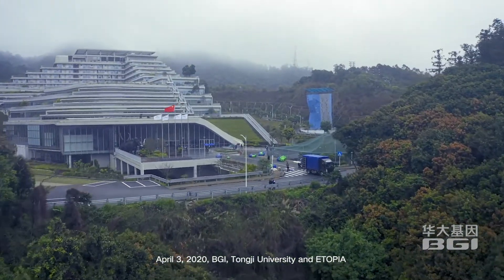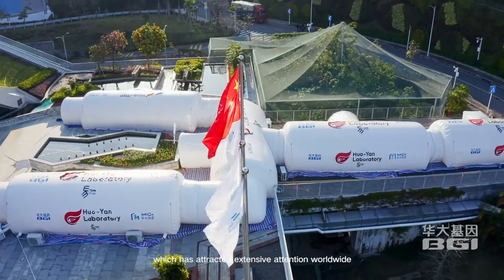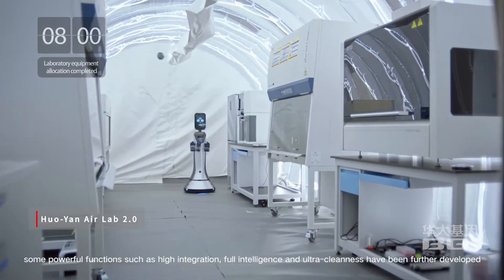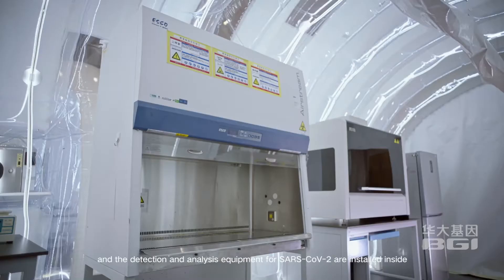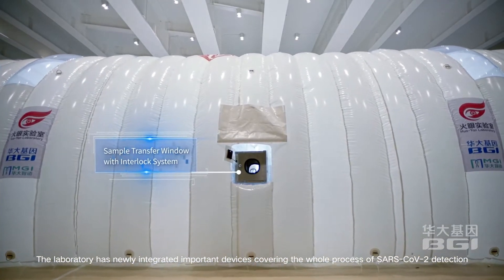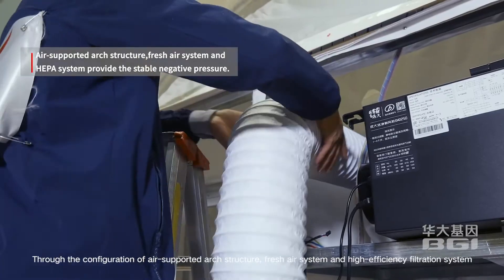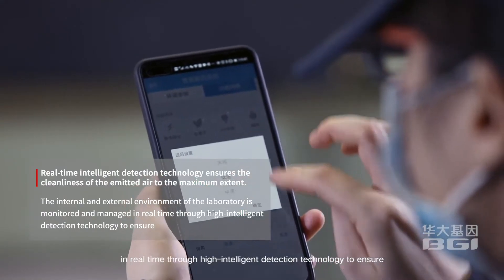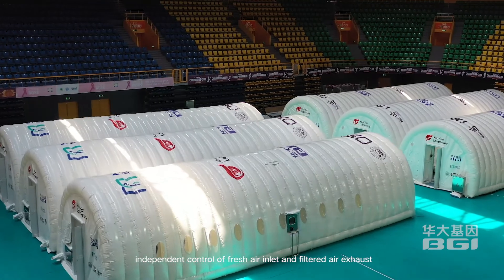BGI Fighting Coronavirus with Huo-Yan Air Lab 2020 revisited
BGI is providing its ‘Huo-Yan’ laboratory solution, which allows the implementation of rapid detection and diagnosis of patients suspected with COVID-19, as a complete package to partners across the world.

About BGI Genomics
BGI Genomics is the world’s leading provider of genomic sequencing services and proteomic services, now serving customers in more than 66 countries. We provide academic institutions, pharmaceutical companies, health care providers, and other organizations with integrated genomic sequencing and proteomic services and solutions across a broad range of applications spanning:

• Basic research covering human, plant, animal and microbial species
• Clinical research in human health
• Genetic testing and screening
• Drug discovery and development
• Agriculture and Biodiversity preservation and sustainability

 We have almost 20 years of genomics experience helping our customers achieve their research goals by delivering rapid, high-quality results using a broad array of cost-effective, cutting-edge technologies, including our own innovative DNBseq™ sequencing technology.